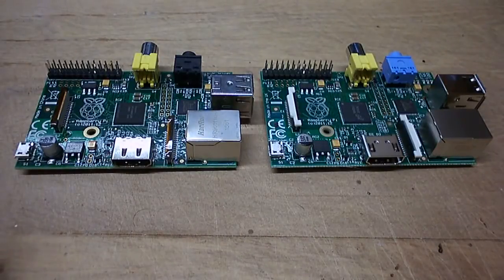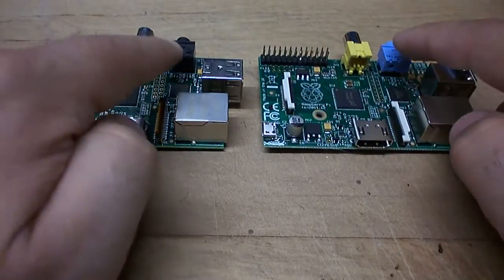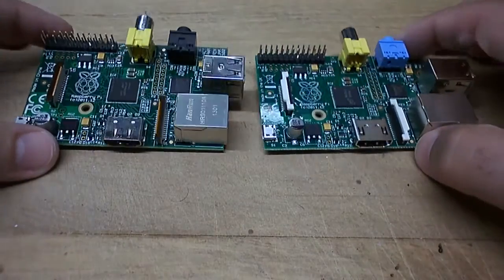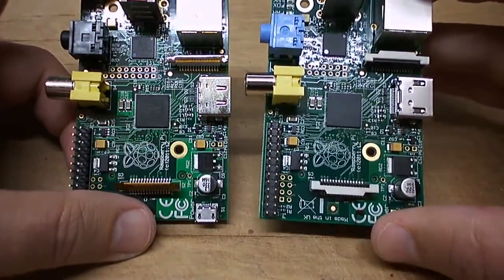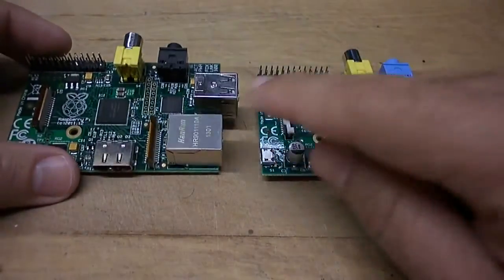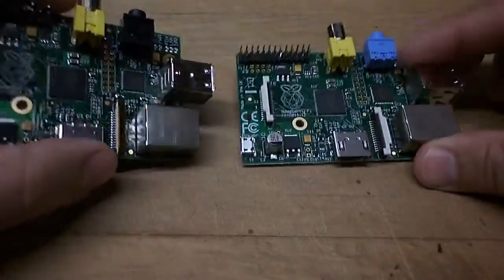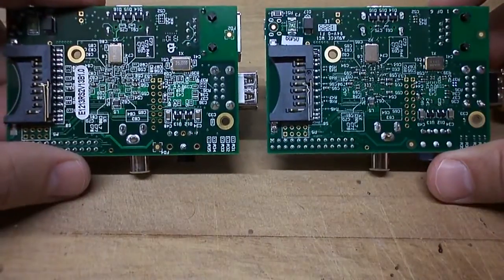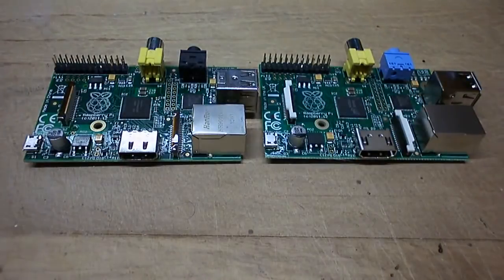Raspberry Pi - raspberrypi.vn - Sự khác nhau giữa phiên bản UK và China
Video mô tả rõ sự khác nhau về mặt vật lý cấu tạo bo mạch Raspberry Pi sản xuất tại Anh (Made in the UK) và tại Trung Quốc (Made in China). Mua Raspberry Pi tại - Nhà phân phối Raspberry Pi duy nhất tại Việt Nam.